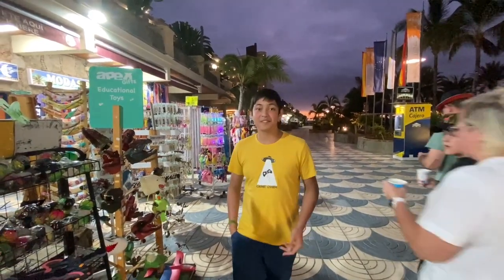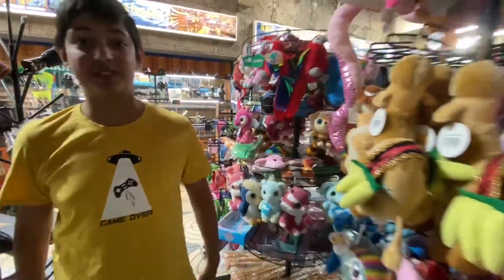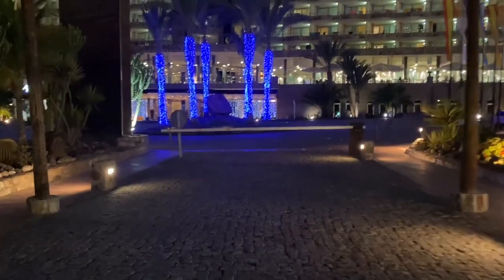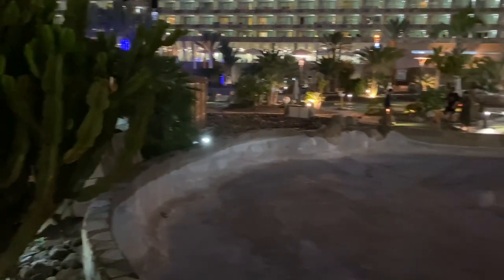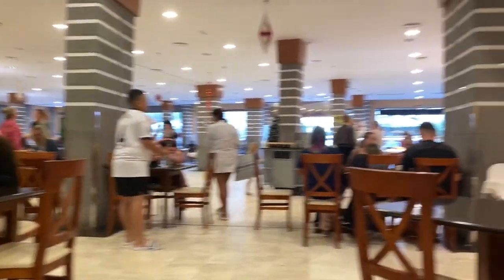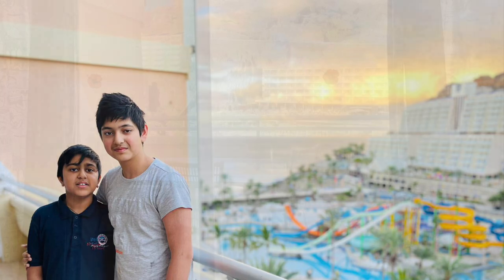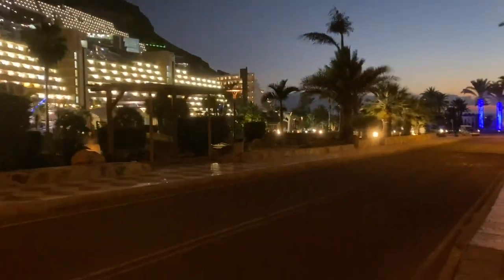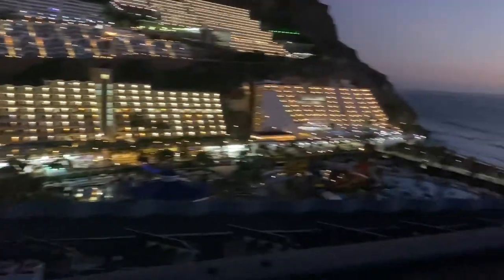Gran Canaria vlog! (Tour of my resort Paradise Lago Taurito + much more)! 🌴🍹☀️🧴🕶️😎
Sorry for the late post! This was taken during winter of 2022!